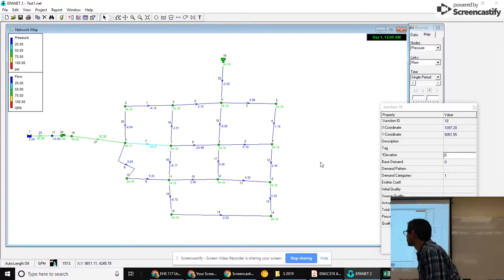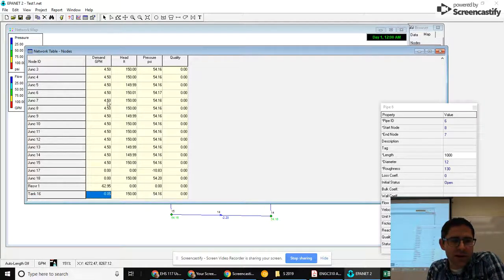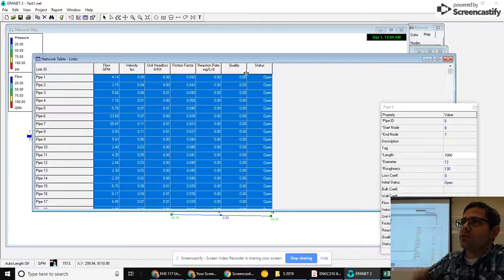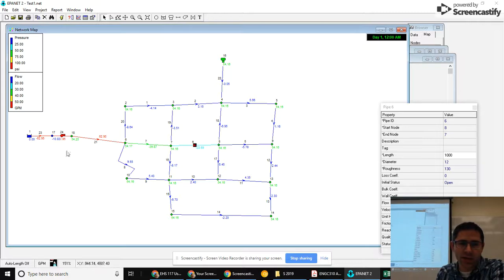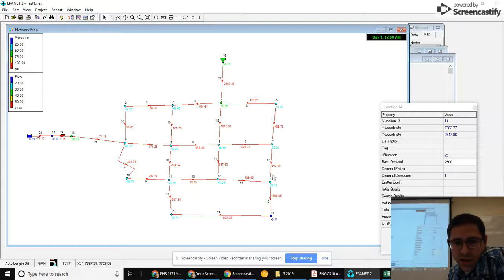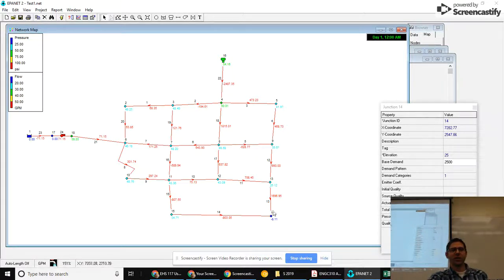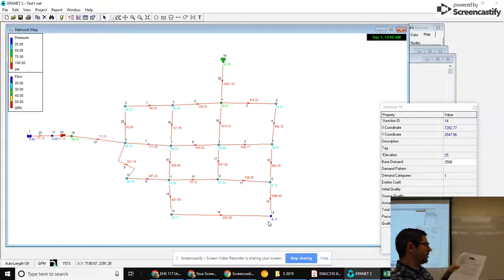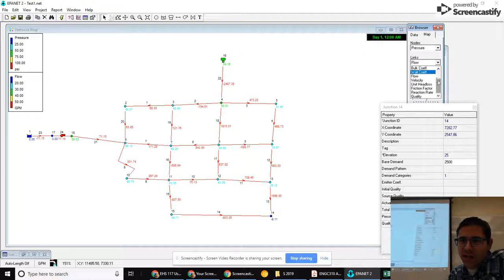EPANET Lab 4 Part 5